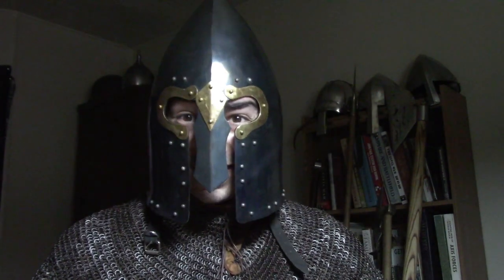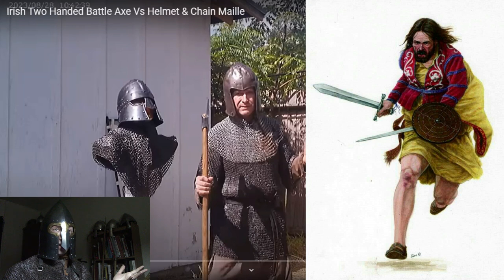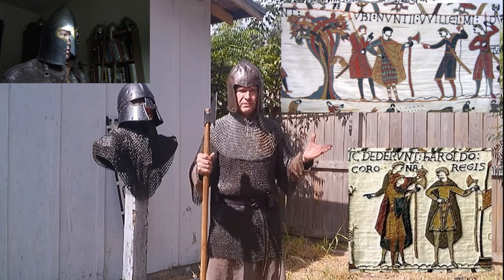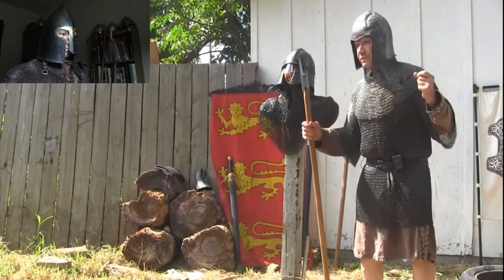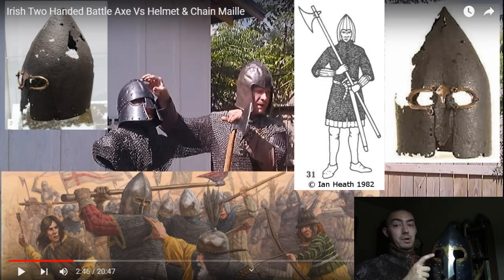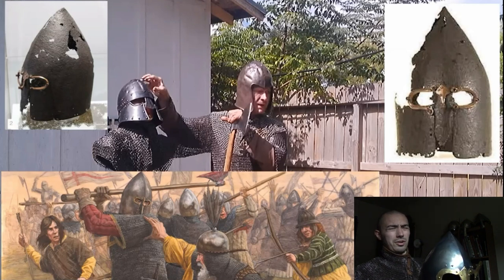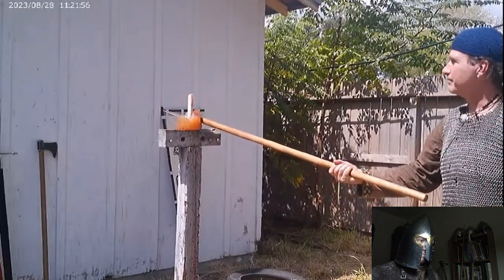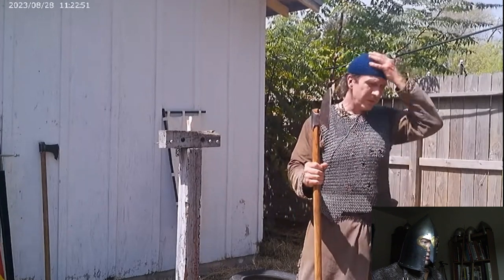Reaction to ThegnThrand's Irish Great Axe Video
The Gallowglass Sparth:
Although it is a common historical term for a large fighting axe, there really isn't much written about these weapons in commonly available reference texts.  In "European Weapons and Armor From the Renaissance to the Instustrial Revolution" Oakeshott makes passing reference to sparth axes in his discussion of the development of the halberd, and of the horseman's axe.
In "Hafted Weapons in Medieval and Renaissance Europe", one of the more comprehensive and authoritative texts on the subject, there is no mention at all of the sparth axe, despite substantial analysis of related weapons such as halberds and bardiches.

Where to Get one of these Axes: